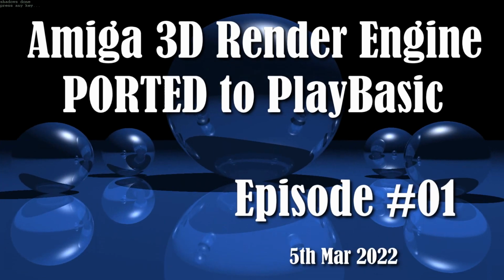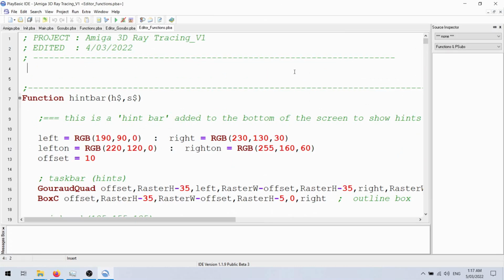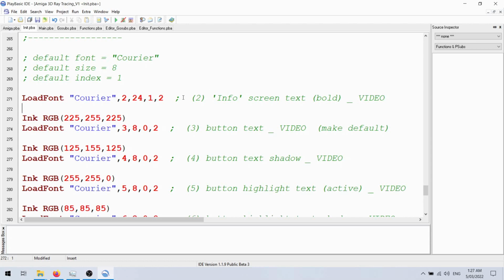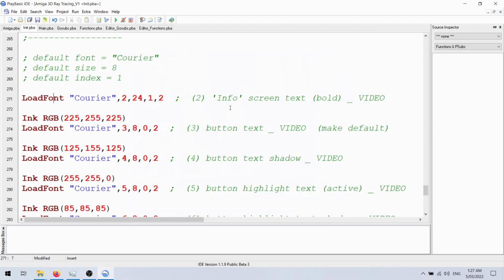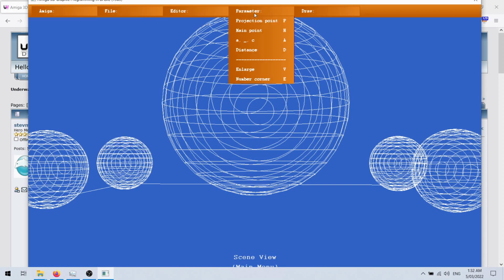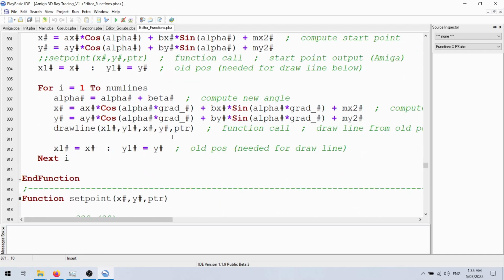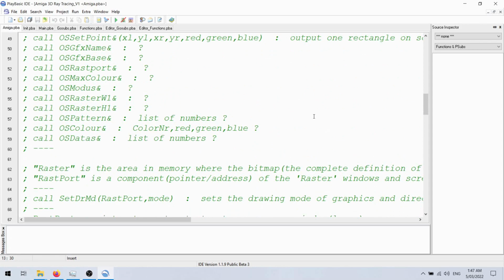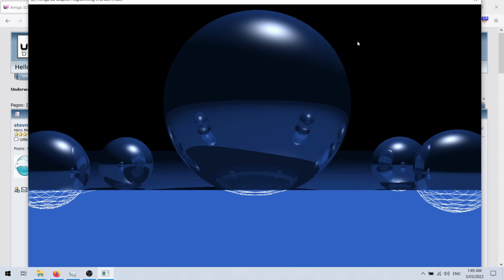Amiga 3D Render Engine PORTED to PlayBasic - Ep01 - First Look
Here at PlayBASIC we're often staggered by what people release to the community and this one is no exception.   Who was expecting Steve to release a Ray Tracer ported from some 30 year old book form the Amiga BASIC ?   I certainly wasn't, but I'm glad he did.   This thing is pretty jaw dropping.

   There was a few teething problems getting it to run initially (which is what this video goes into), but nothing more than just managing the locked status of the current buffer better. So a few well placed Lock / UnlockBuffers fixes that.

    Anyway,  here's what Steve had to sau about this project in his forum post..

--[ Steve's original post ]

  i have been working on this ported code for 2 months. this is version 1, with only enough active menu's to re-create the cover of the book.

the original book is called "Amiga 3D Graphic Programming in BASIC"  published in 1989.

  i purchased the book in 1990 when i owned an Amiga 500. i never got around to coding the book back then, but over the last several years i have studied up on 3D, so thought i would give it a try.
well, success. i got the ray tracing up and running, the main scene (with default objects to re-create book cover) working, and the editor is active enough to see the objects from the main scene.
i will get the editor and main scene running more complete in version 2. i did notice it will be a learning curve to use this program, because of the way it is set up...

to port the code took time because i needed to use another 5 books for reference to know the commands and libraries etc in this 3D book.
the other books i referenced are:

- AmigaBASIC Inside and Out
- Amiga Graphics Inside & Out
- AMIGA ROM KERNAL REFERENCE MANUAL: Libraries & Devices
- AMIGA ROM KERNAL REFERENCE MANUAL: Includes & Autodocs
- Amiga Machine Language

i am sure glad i had all these books from the old fashioned days.
also the book had obsolete sections of code that are not relevant to modern day computers.
to get some scope of old computers vs new computers, the book said to allow up to 3 days to render if using full res 640 * 400 or 1 day at half res. well... my computer rendered at 1600 * 960 and took 22 seconds, lol.

NOTE: to look at the 'editor' to see the scene objects in it, select it from the drop down menu : Editor - Start Editor.

 enjoy, stevmjon

--[ Links ]

   Amiga 3D Render Engine PORTED to PlayBasic (WIP - Code & Pictures)

--[ Hash Tags ]